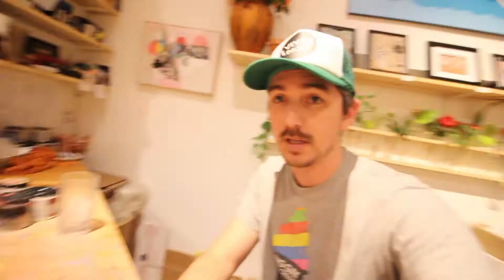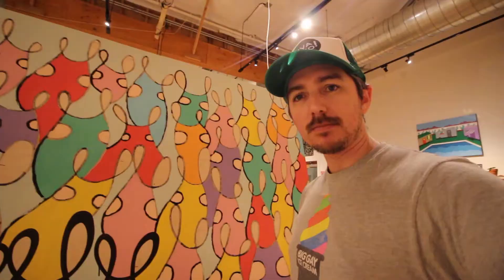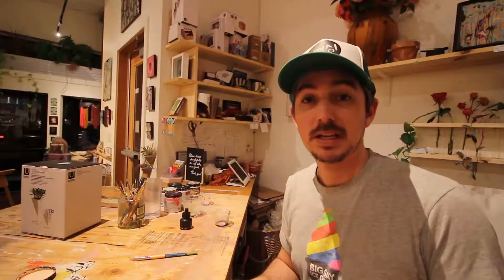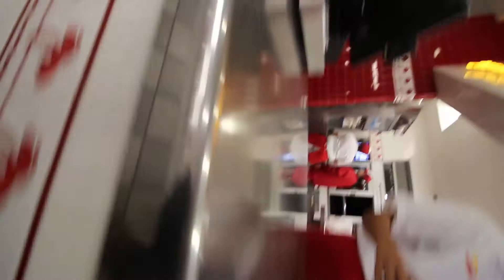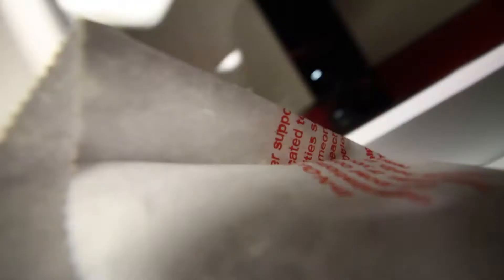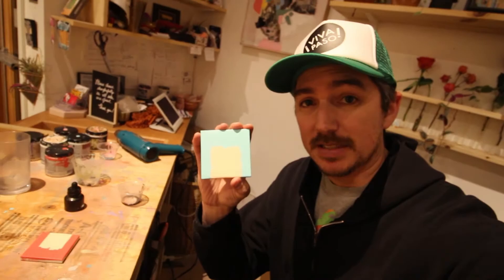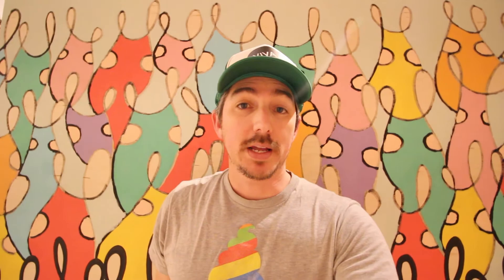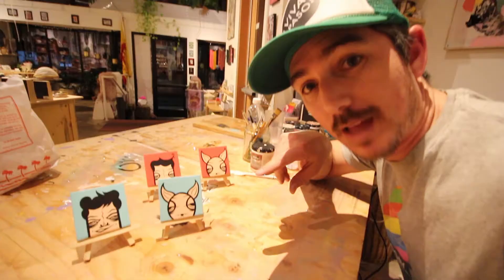Art Vlog: After Hours At Viva Paso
Retail shop by day. Art studio by night. Here's a glimpse of what goes down after hours at Viva Paso.

Visit my retail shop, VIVA PASO at:
Open Sunday - Thursday: 10-6pm
Open Friday and Saturday 10-9pm

Follow on the internets!